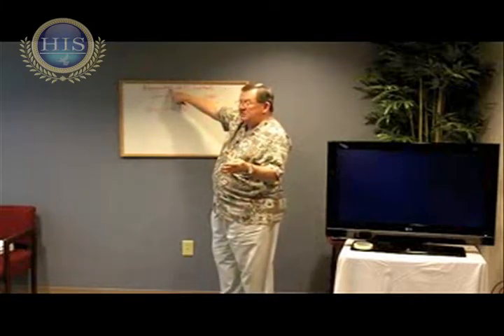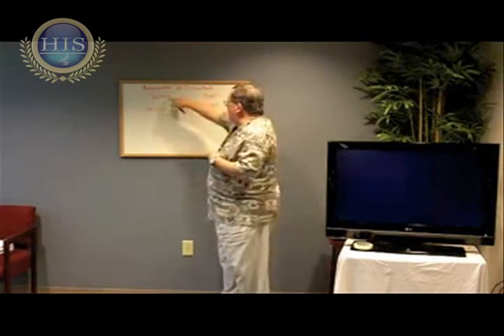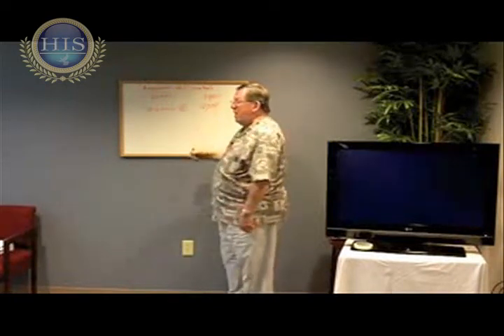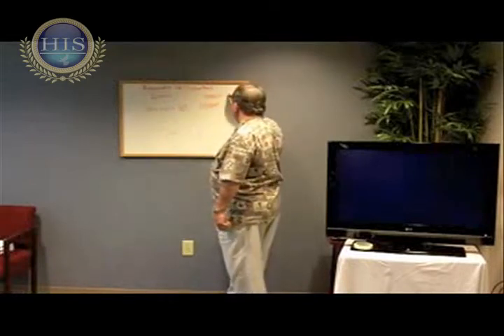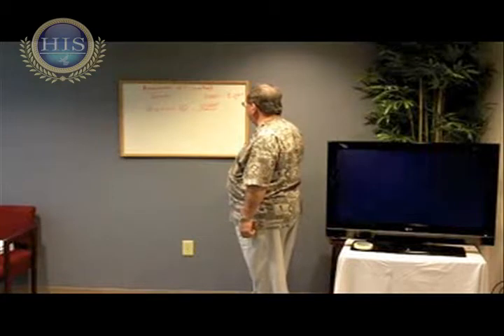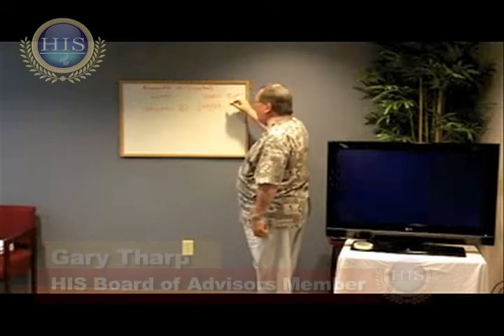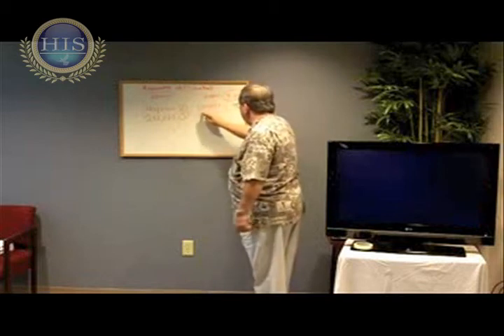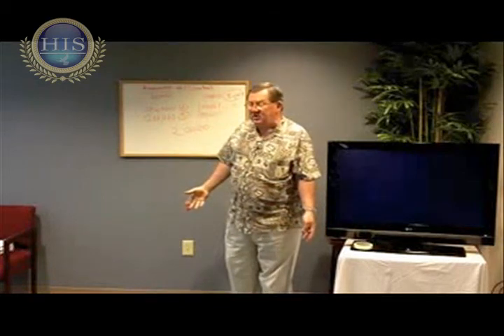Example of calculating the Profit Splits between Investors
HIS Capital Group Board of Advisor Gary Tharp demonstrates the calculation of profit share between investors and sponsors from commercial real estate projects. There are some variations as to exactly how the preferred return might be set up. If the partnership does not earn enough in a given year to cover the preferred return, the typical arrangement is to carry the shortfall forward and pay it when cash becomes available. If necessary it is carried forward until the property is sold, at which time the partners receive their accumulated preferred return before the rest of the sale proceeds are divided.